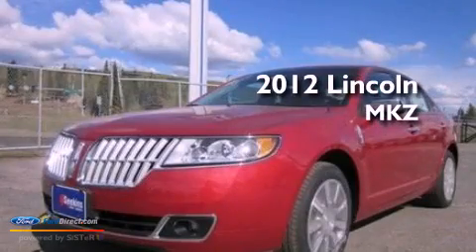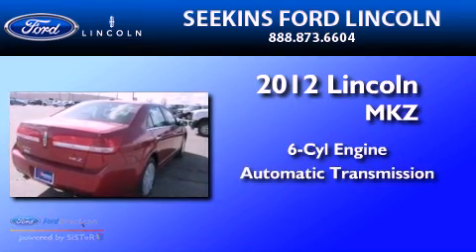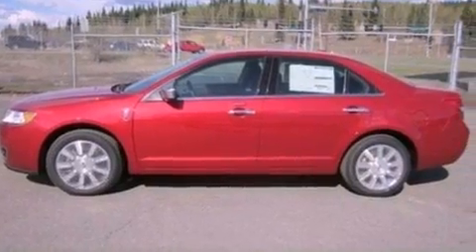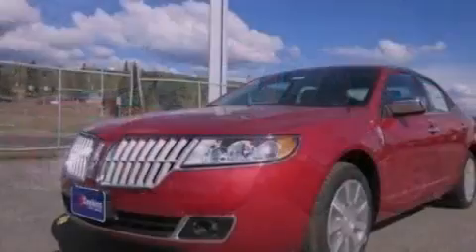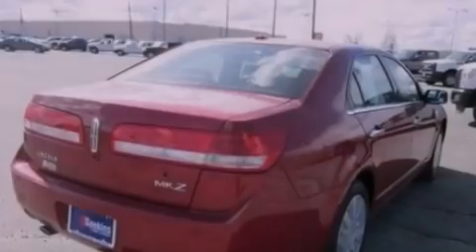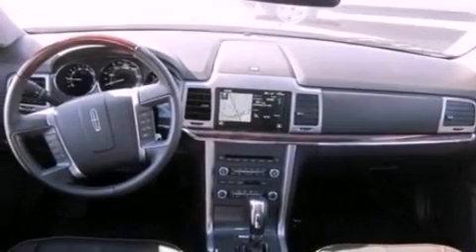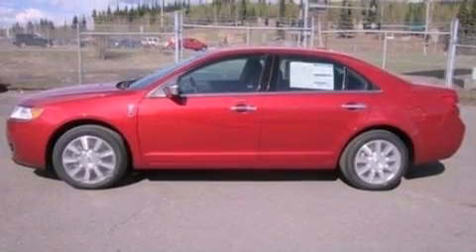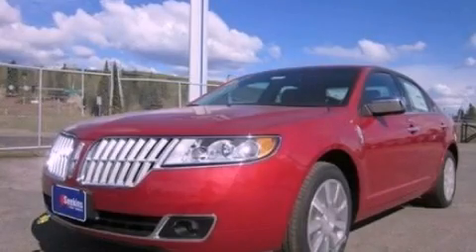2012 Lincoln MKZ Fairbanks AK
We are proud to present this 2012 Lincoln MKZ .

 We have been honored to serve the Fairbanks AK area , we promise that your experience at our dealership will exceed your expectations !

 Year : 2012
 Make : Lincoln
 Model : MKZ
 Engine : 3.5L V6 24V MPFI DOHC
 Trans . : 6-SPEED AUTOMATIC
 Exterior : RED CANDY METALLIC TINTED CLEARCOAT
 Miles : 10
 Interior : DARK CHARCOAL
 Stock : 24584